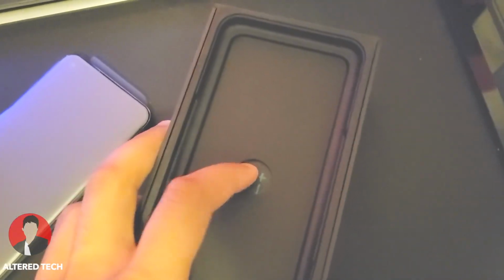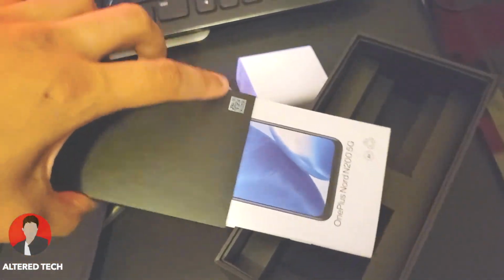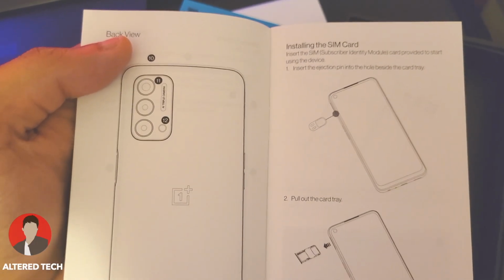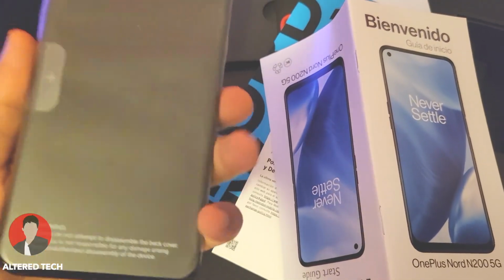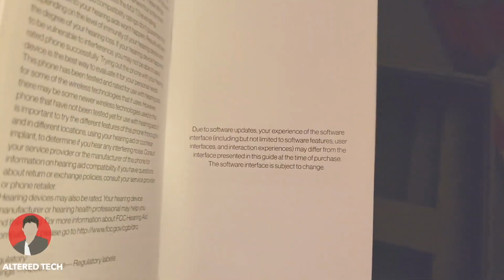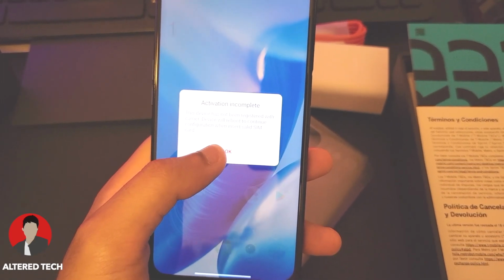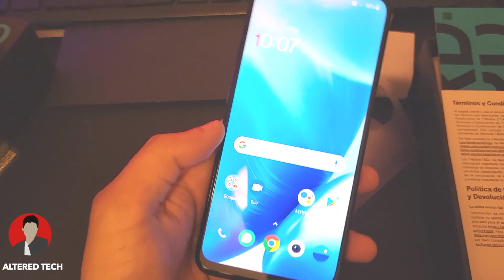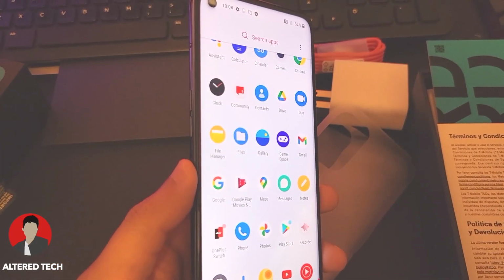Unboxing the Nord N200 5G from T-Mobile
This is the unboxing of the Nord N200 5G where I go over the contents of the box. This is currently free for T-Mobile users with any trade-in.